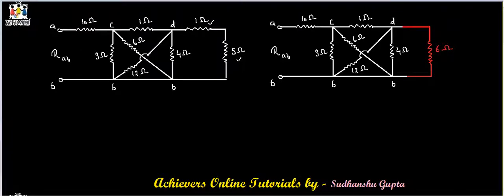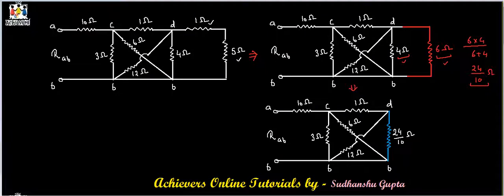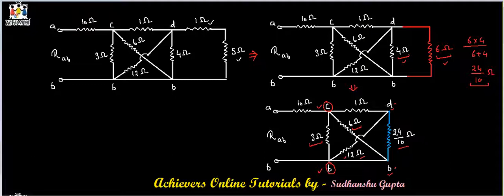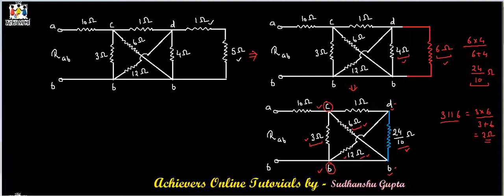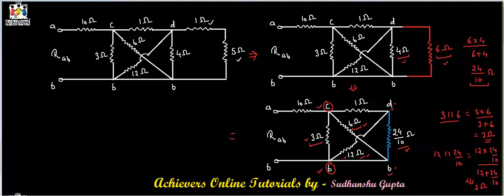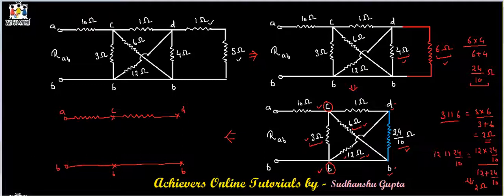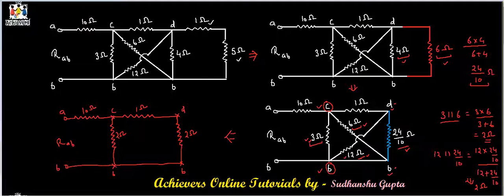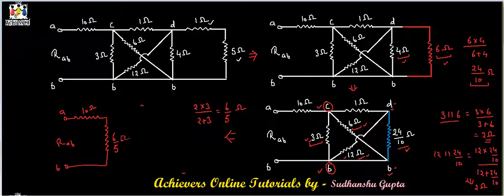Problem of the day | Basic Electrical engineering | Equivalent resistance by Sudhanshu Gupta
Basic Electrical Engineering, Equivalent Resistance of a circuit
In this video equivalent resistance of a given circuit is calculated across the terminals a and b.